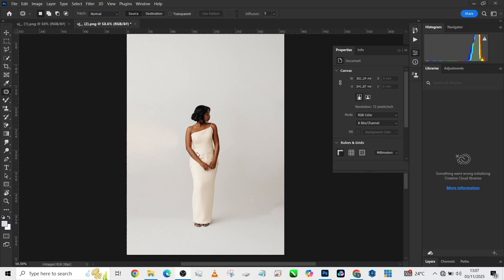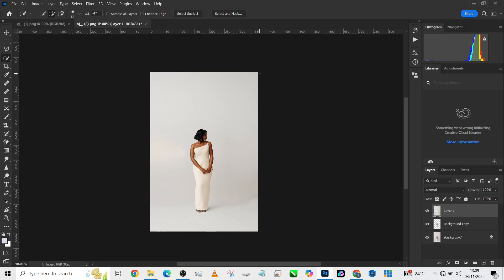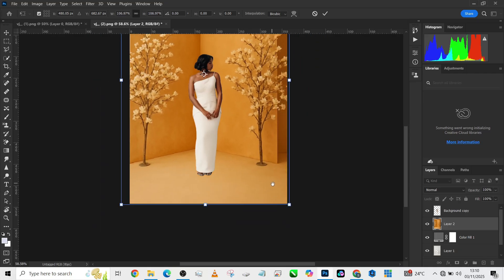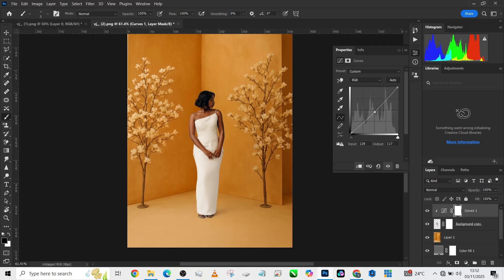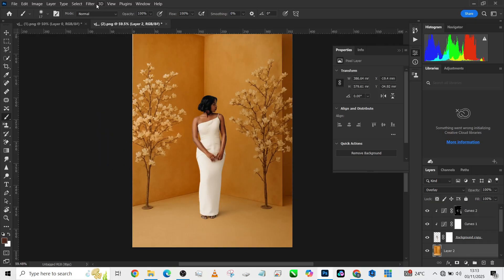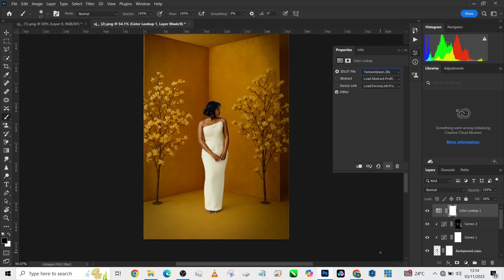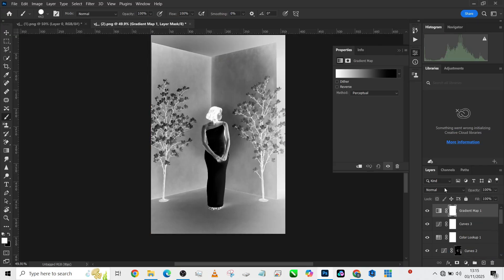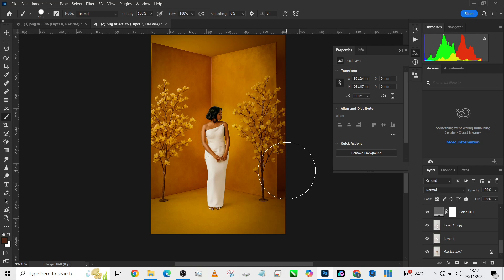Learn How to Change and Manipulate Photo Studio Background – Step by Step Photoshop Tutorial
Learn How to Change and Manipulate Photo Studio Background – Step-by-Step Photoshop Tutorial is the perfect guide for beginners who want to master background replacement and manipulation in Photoshop. In this tutorial, you’ll discover how to professionally edit and transform your studio photos using simple yet powerful Photoshop tools.

We’ll cover everything from selecting subjects accurately, refining edges, blending backgrounds naturally, and adjusting lighting to make your photos look like they were taken in a high-end studio. Whether you’re a complete beginner or someone who wants to level up your Photoshop editing skills, this video will walk you through each step clearly and efficiently.

By the end of this video, you’ll not only learn how to change and manipulate photo studio backgrounds but also gain the confidence to create your own realistic compositions.